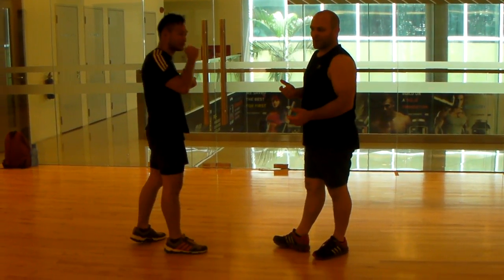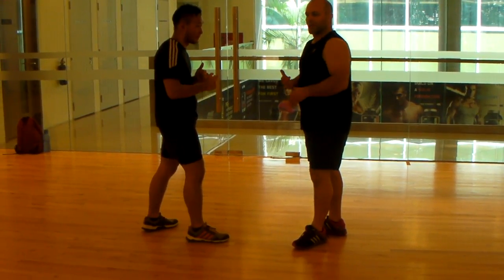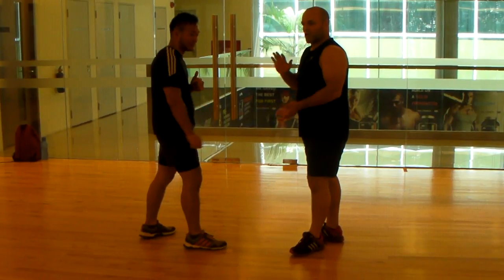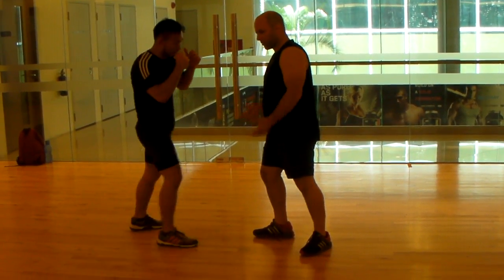Singapore Seminar 2017 Kick conditioning Drill with Alan Orr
This is a drill from Alan Orr's Singapore Seminar 2017

Kick leg conditions